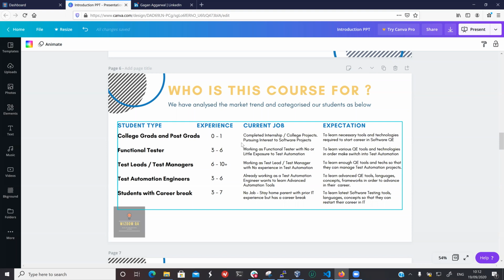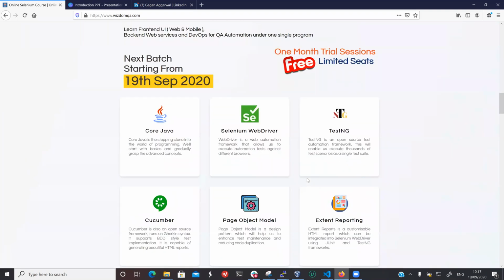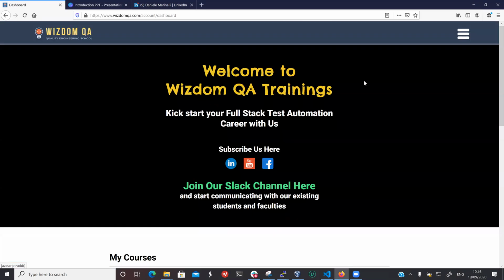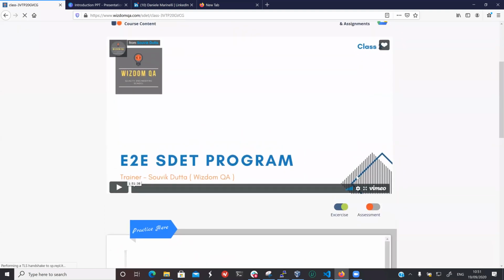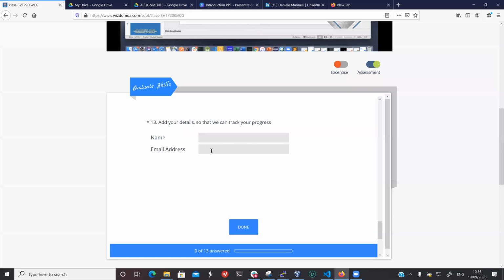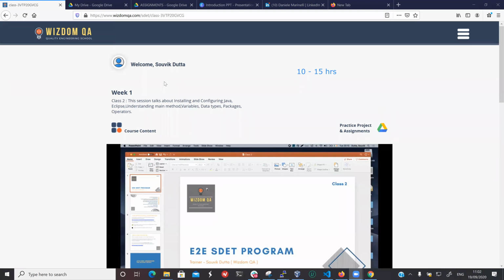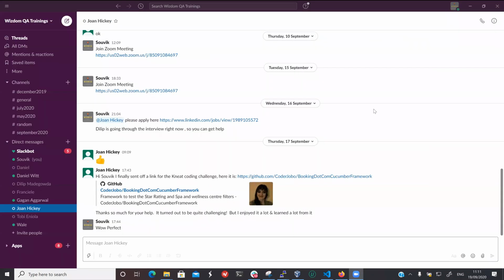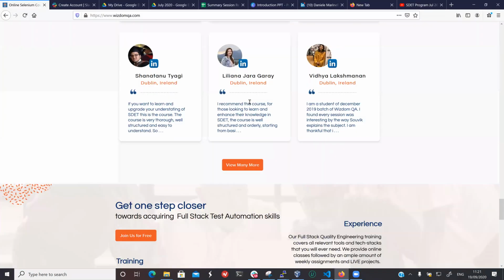KickOff Session Sep 2020